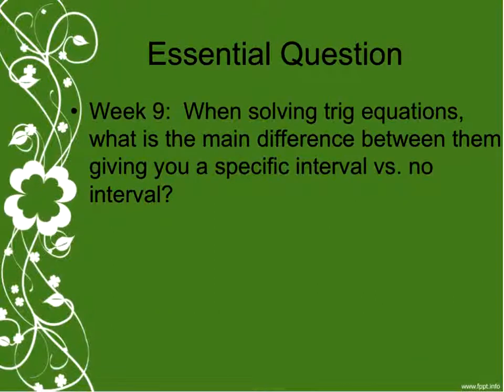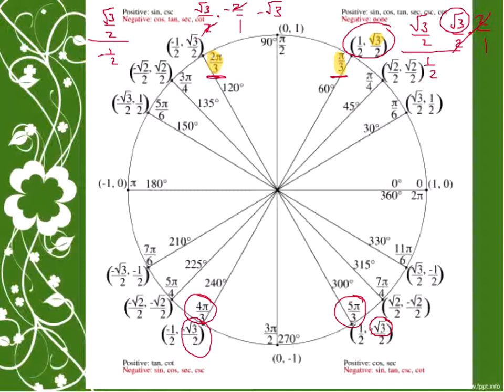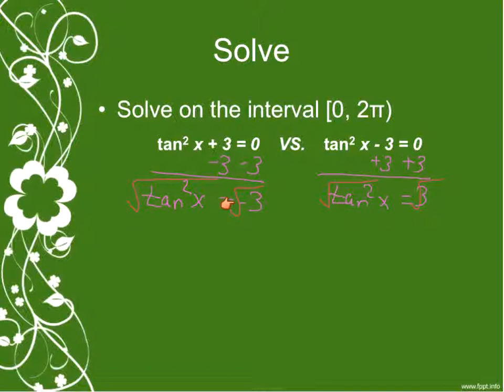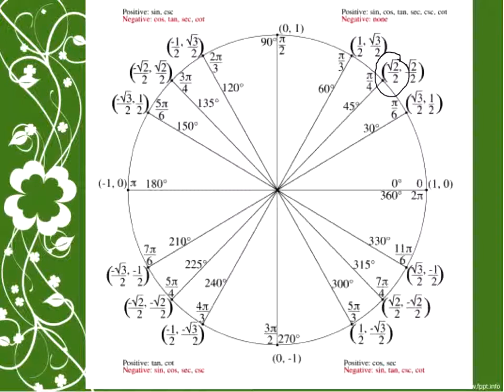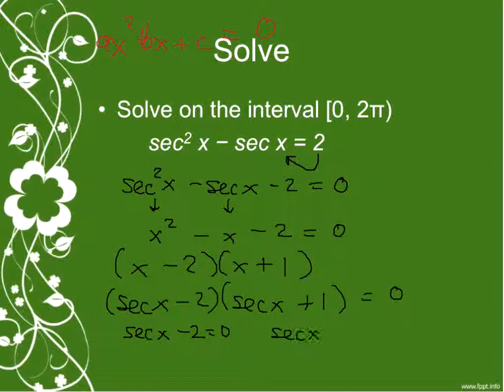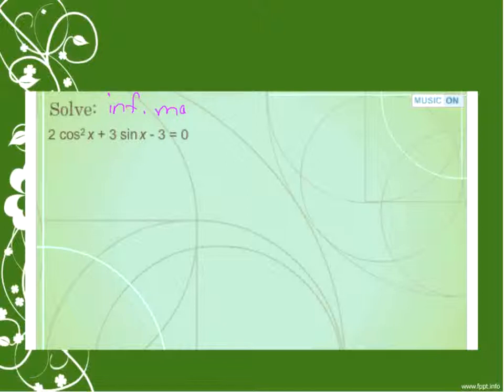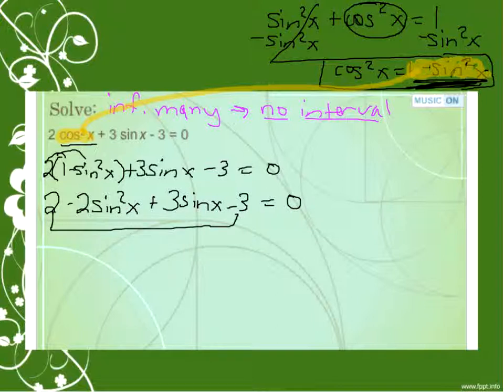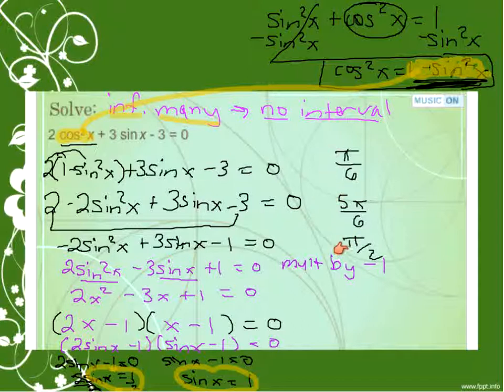Week 9 (Pre-Calc) 3.2 Solving Trig Functions